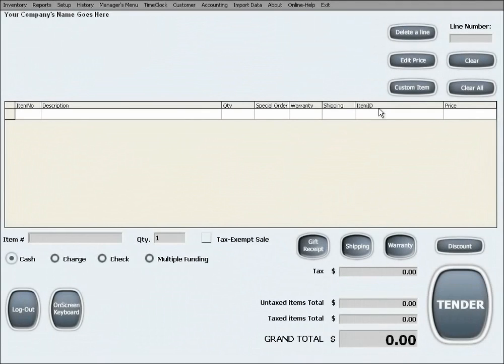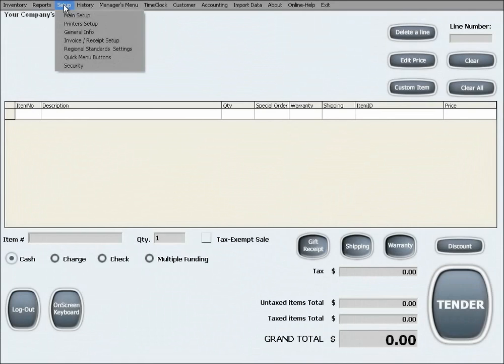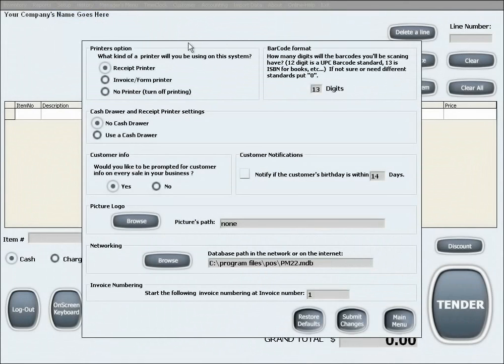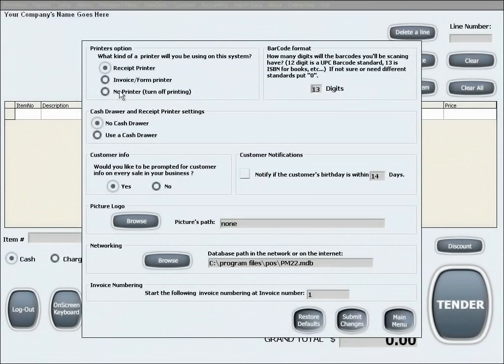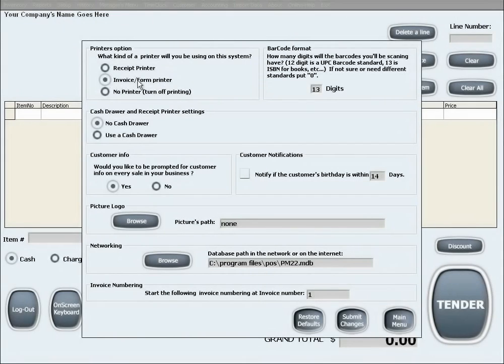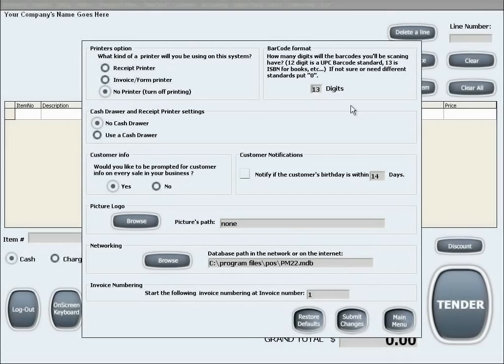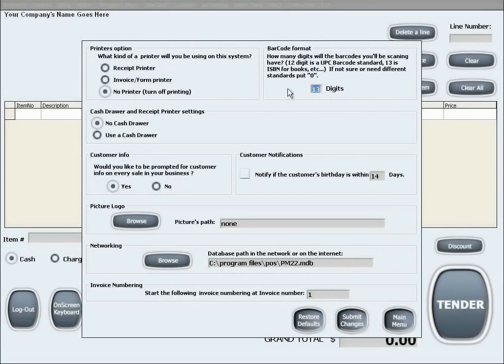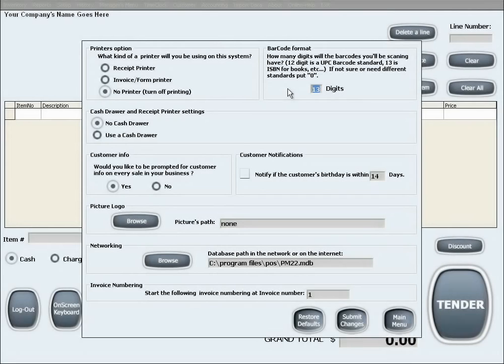POS Maid Setup part 1